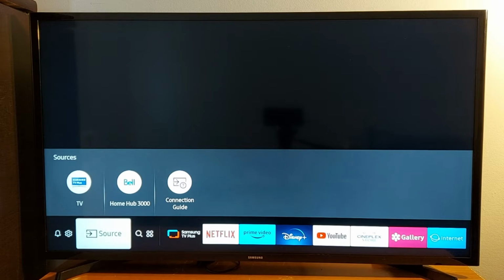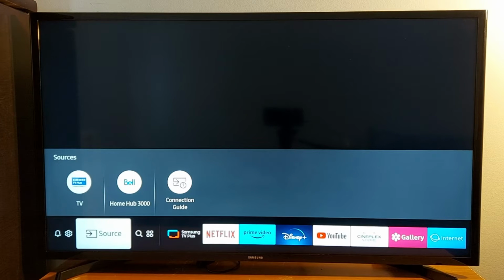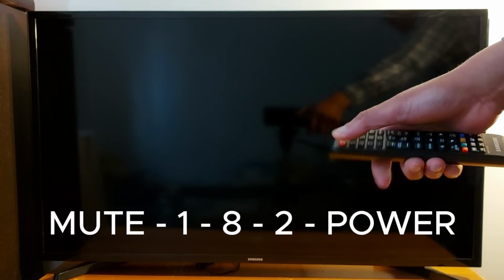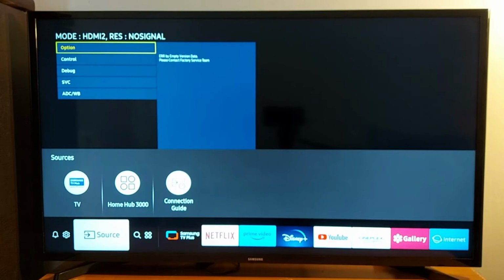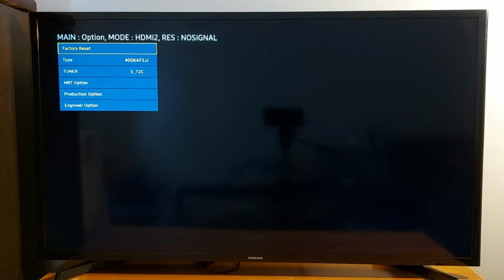How to Unlock Samsung TV’s Hidden Secret Service Menu (All Models)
In this video I am going to show you how to access the Samsung TV secret hidden service menu to adjust your Samsung TV settings that are not available in the regular Samsung TV menu. This applies to all Samsung television models including smart and non smart.

Turn off your Samsung TV and try these combinations, only one will work for you according to your Samsung TV model:
🔽 Info → Menu → Mute🔇 → Power
🔽 Mute🔇 → 1 → 8 → 2 → Power
🔽 Display → Menu → Mute🔇 → Power
Hospitality Mode:
✅ Mute🔇 → 1 → 1 → 9 → Power

How to access the Secret Service Menu of Samsung Smart TVs
How to access secret service menu for all Samsung TVs?
How to access advanced settings on Samsung TV?
How to access Samsung hidden menu?
How do I get to the factory menu on my Samsung TV?
Samsung Service Menu
How to enter hidden service menu on Samsung OLED
Samsung TV service menu guide
Samsung TV service menu codes
Samsung service menu advanced